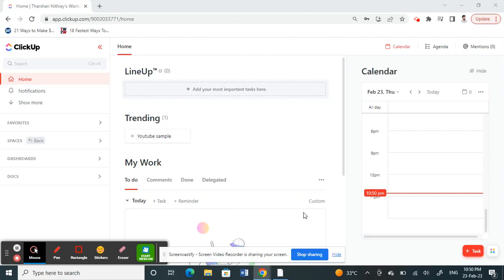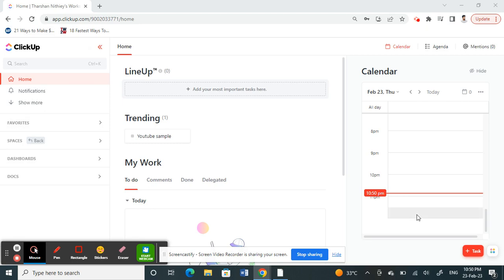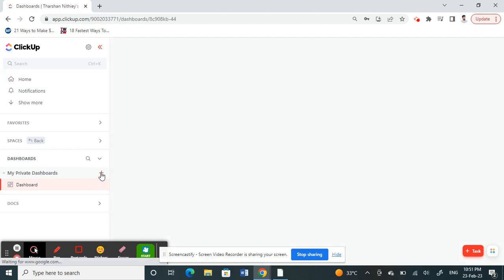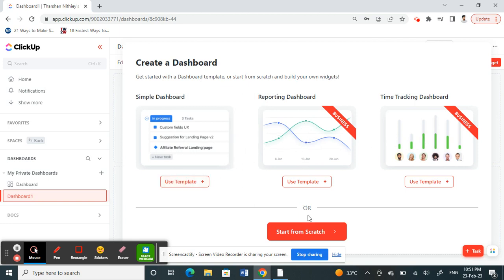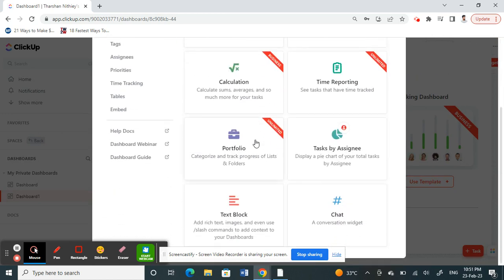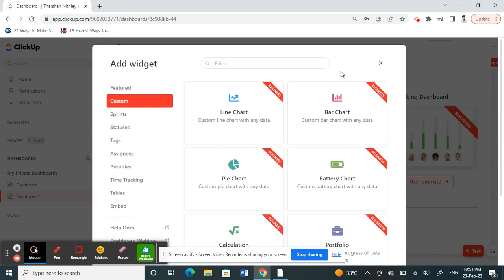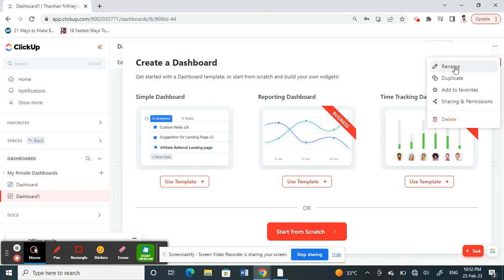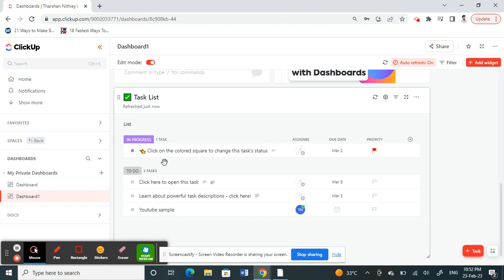How to Create a Dashboard on Clickup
How to Create a Dashboard on Clickup. In this video on How to Create a Dashboard on Clickup, we'll show you how to create a dashboard on Clickup.

If you're looking to setup a dashboard on Clickup, then this is the video for you! By following these simple steps, you'll be able to track your website's performance and make improvements as needed.